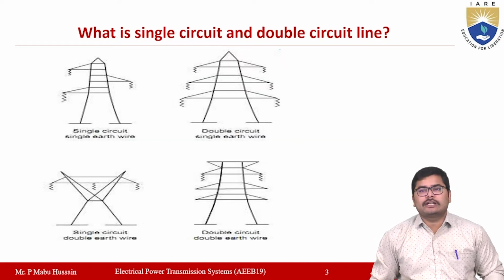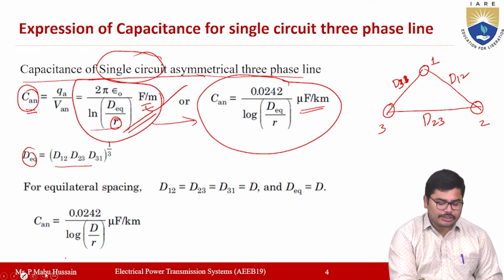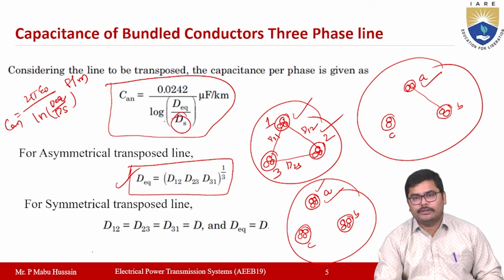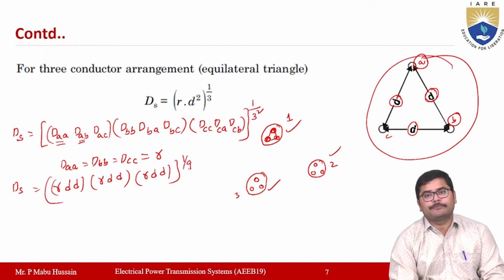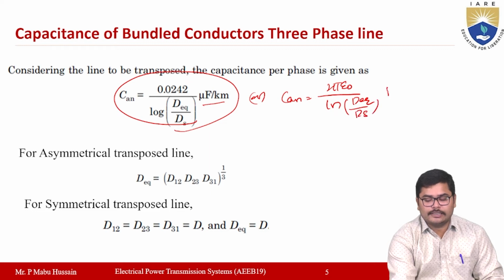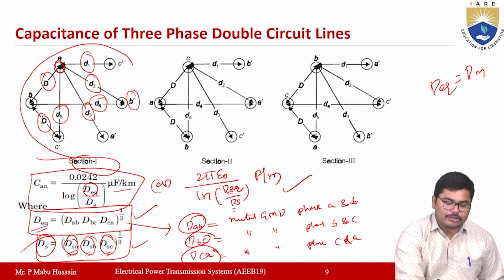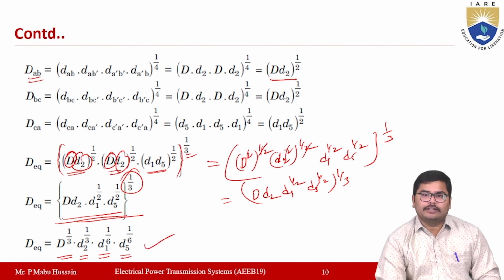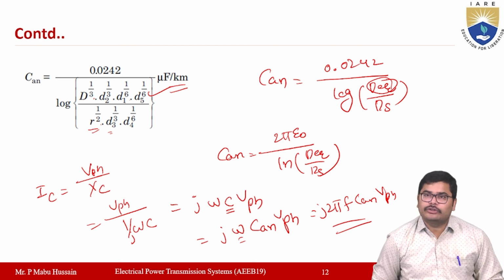Capacitance of Single Circuit and Double Circuit Three Phase Line by Mr. P Mabu Hussain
Capacitance of Single Circuit and Double Circuit Three Phase Line by Mr. P Mabu Hussain | IARE

Telangana, India.